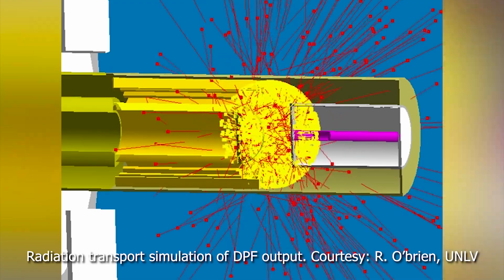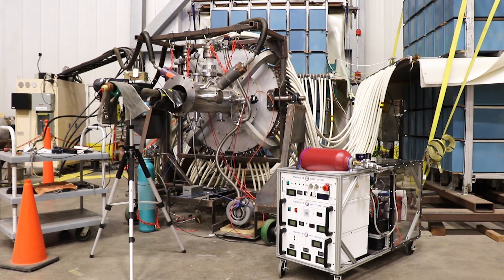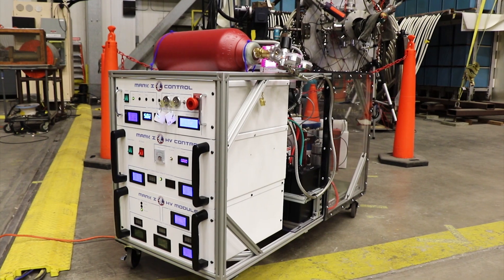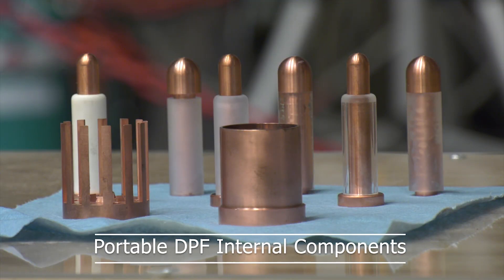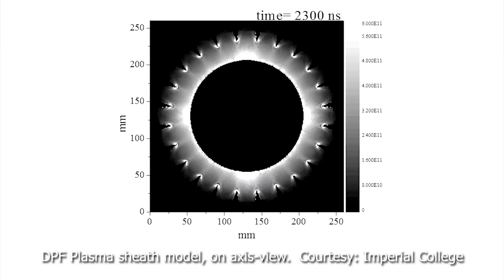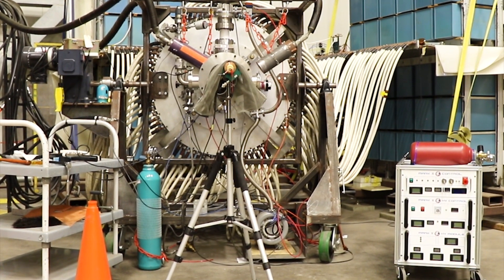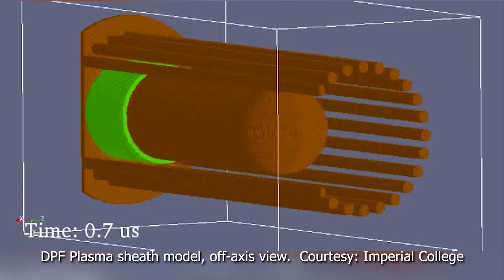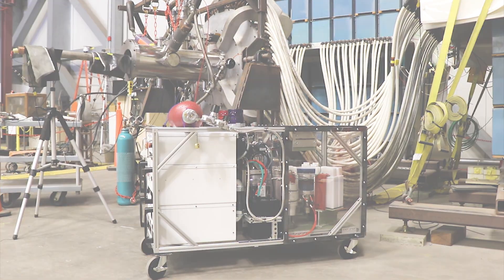NNSS’ Dense Plasma Focus enhances national security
See how the NNSS’ Dense Plasma Focus enhances national security and how a smaller unit will mobilize its capabilities.